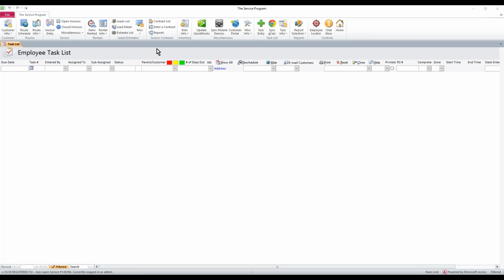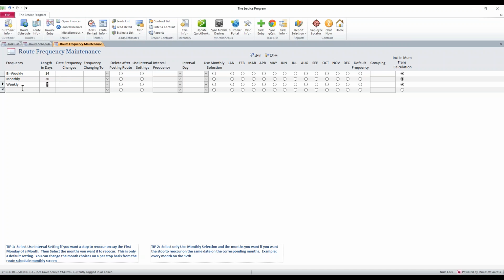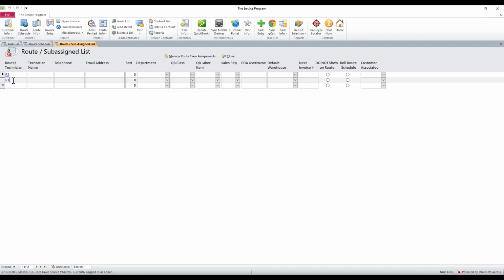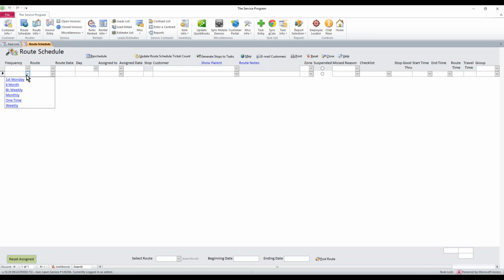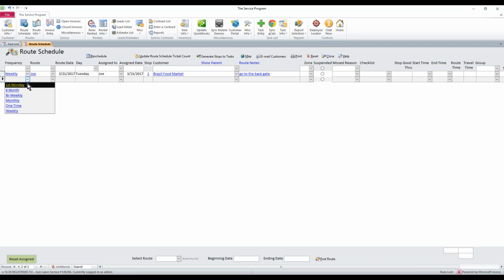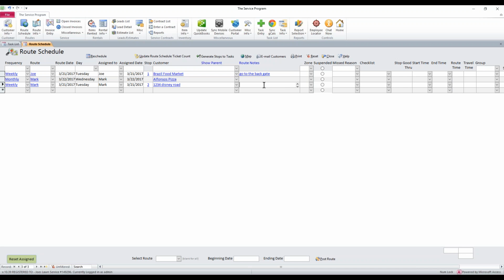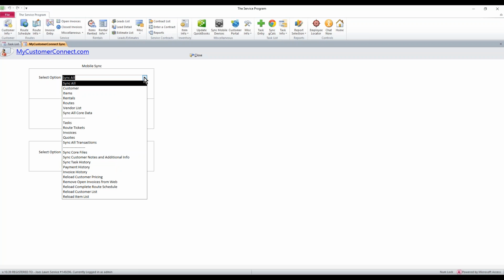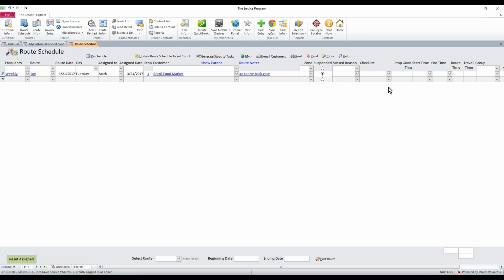How to Build the route schedule which is used for recurring services and stops.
How to build a route schedule within The Service Program QuickBooks compatible service business software.